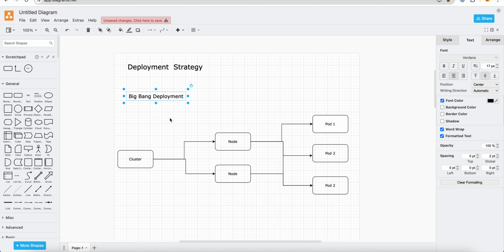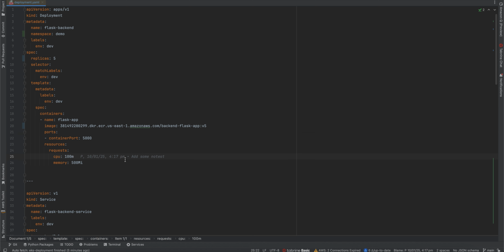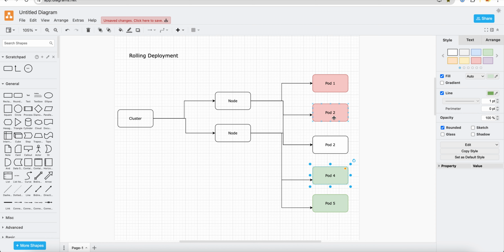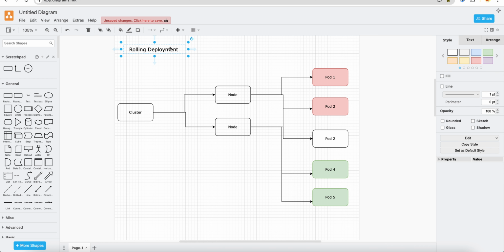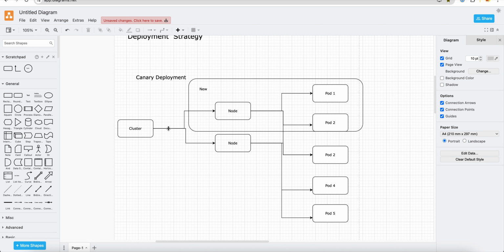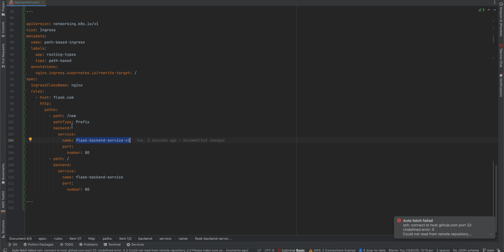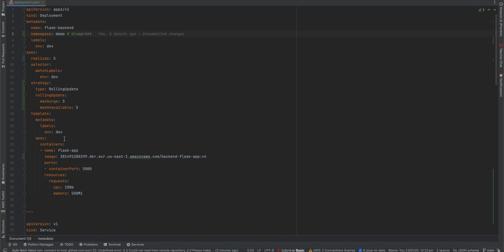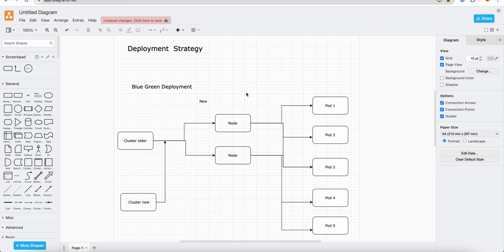Mastering Kubernetes Deployment Strategies | A Hands-On Guide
In this video, I walk you through various Kubernetes deployment strategies and demonstrate how to implement them with practical, hands-on examples. Whether you're new to Kubernetes or looking to refine your deployment processes, this tutorial will help you understand key strategies and how to apply them effectively in real-world scenarios.